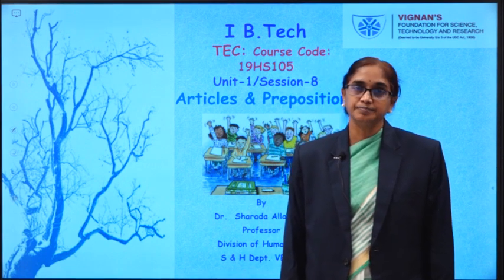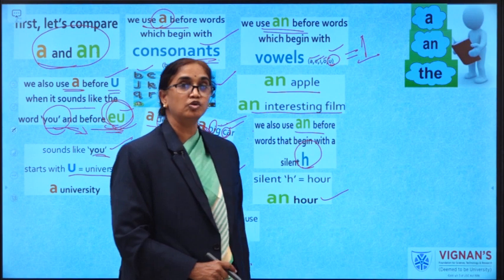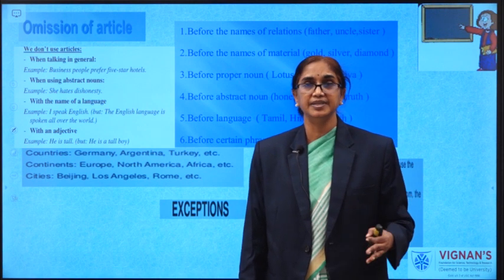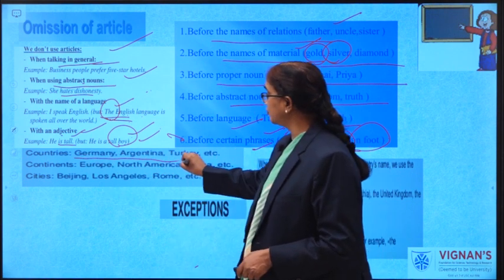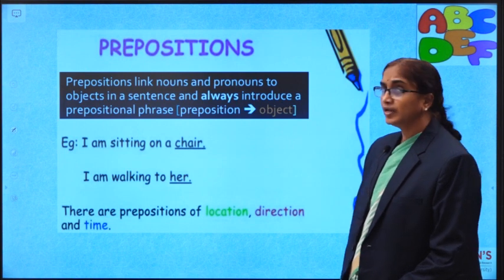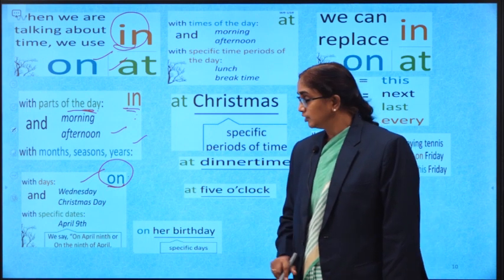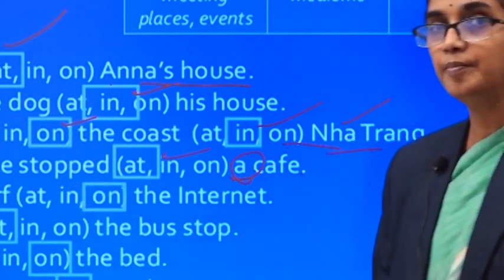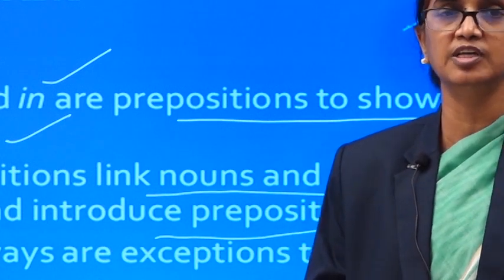S & H SHARADA TEC UNIT 1 SESSION 8 480p